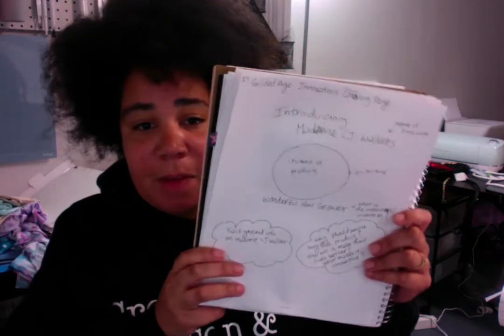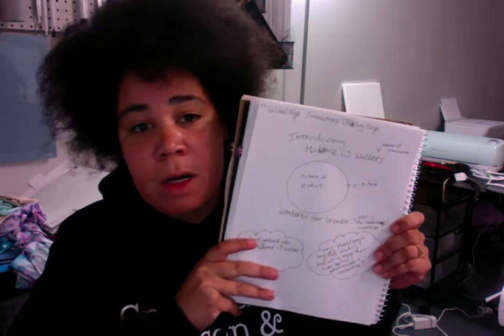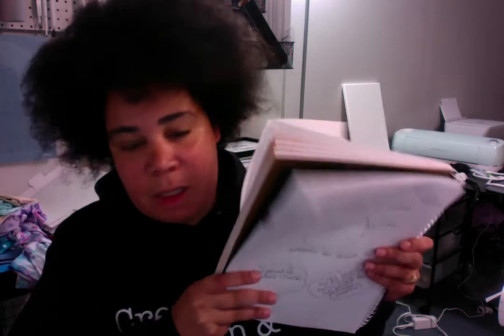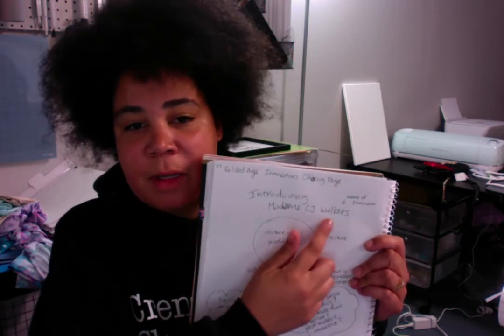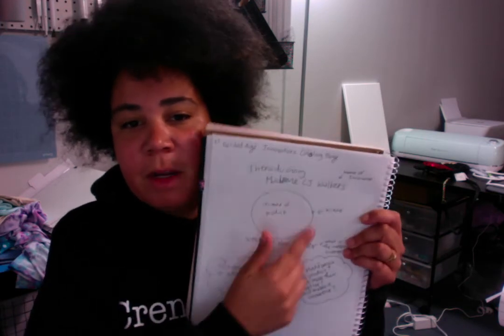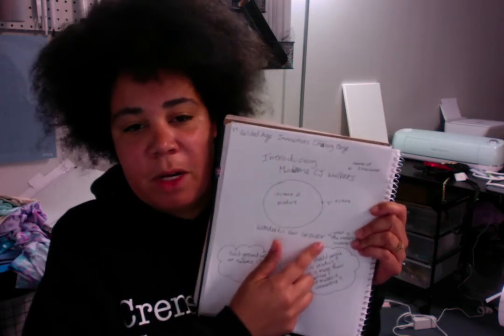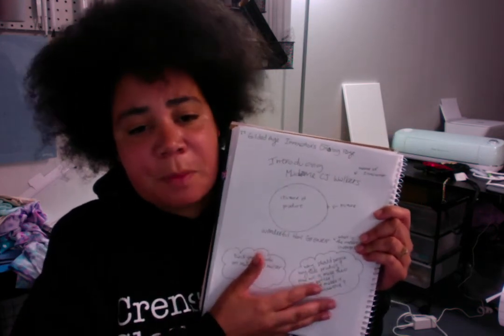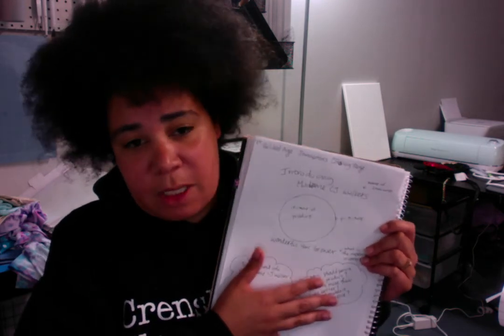Gilded Age Innovators Catalog Page Directions